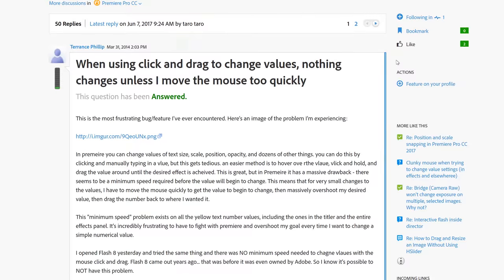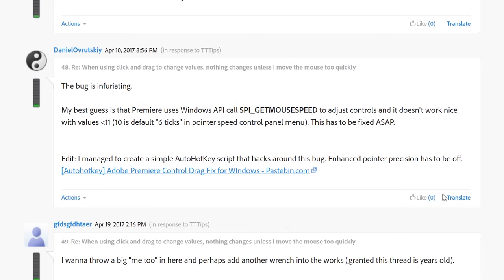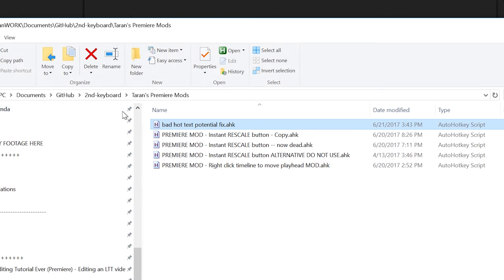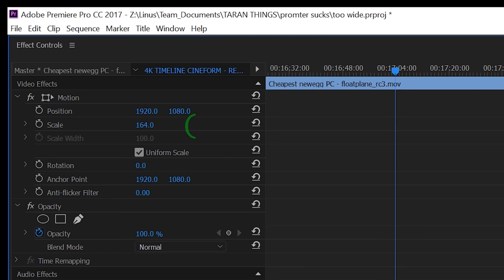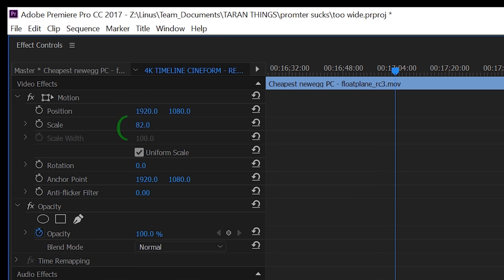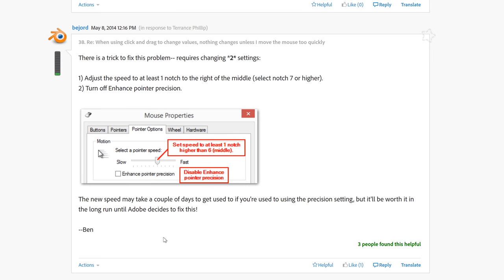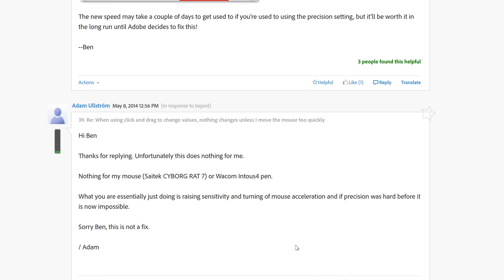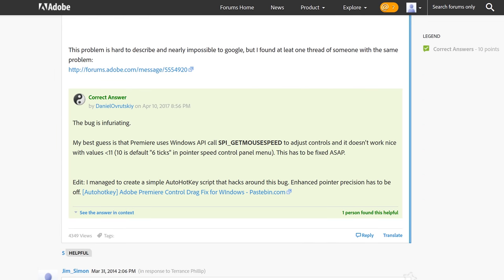Premiere's hot text bug can be FIXED with AutoHotKey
I do not yet know if this code might interfere with other left-click functions in Premiere. I'll keep running the script on my own machine to test for any possible problems.

And here's the code written out here, just in case my github ever goes down or something:

; PREMIERE START
; Numeric control drag hack/fix for Premiere using AutoHotKey. Works by manipulating windows pointer speed (SPI_SETMOUSESPEED) during dragging with Left Mouse Button. Resets to default 6 ticks when not.
Menu, Tray, Icon, shell32.dll, 100 ;changes the icon to a little clicking hand

IfWinExist ahk_exe Adobe Premiere Pro.exe

~LButton::
If WinActive("ahk_exe Adobe Premiere Pro.exe")
Return

~LButton Up::
DllCall("SystemParametersInfo", UInt, 0x70, UInt, 0, UInt, MOUSE_NOW, UInt, 0)
If MOUSE_NOW != 10 ; Check if the speed is not default, adjust this as needed.
Return